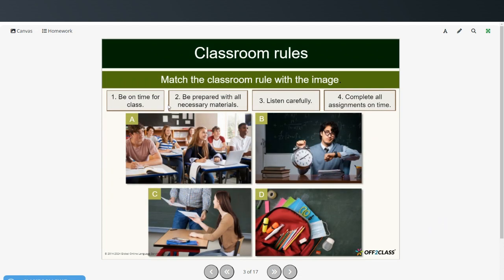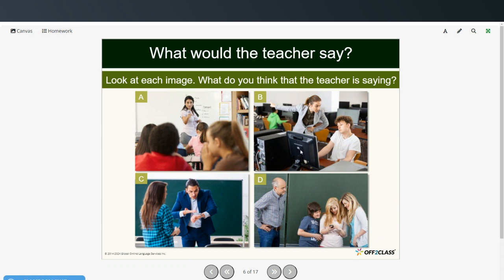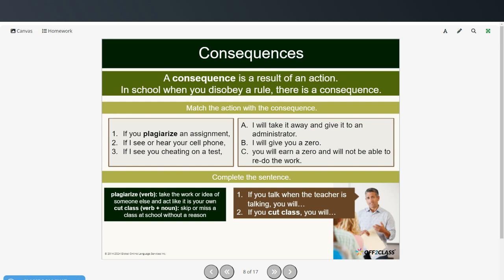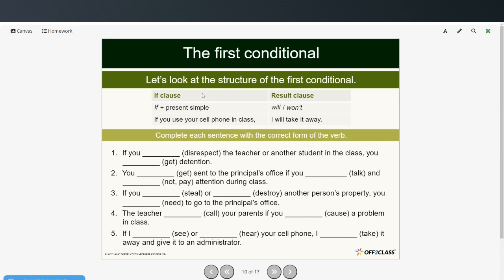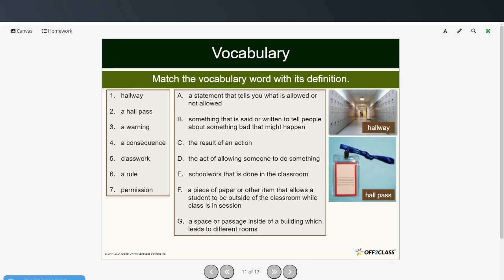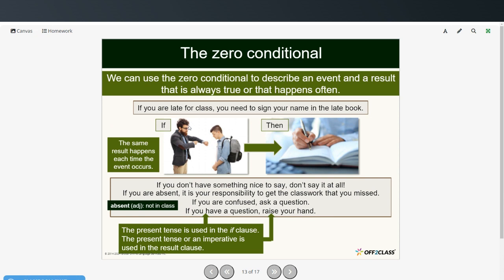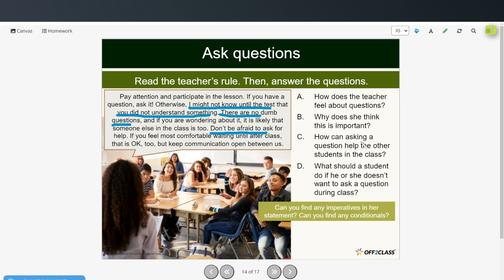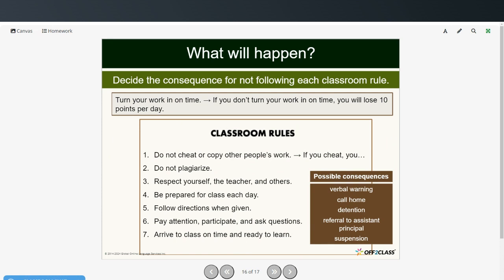School Rules in English | Imperatives, Zero & First Conditional | B1 ESL Grammar Lesson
📘 Description:
In this B1-level ESL video lesson, you'll learn common school rules in English and what happens if you break them! 🏫
This lesson teaches you how to:
✅ Use imperative verbs to give directions (e.g., "Don’t run in the hallway!")
✅ Understand and use the zero conditional for general truths
✅ Use the first conditional to talk about possible consequences

Perfect for intermediate English learners, this lesson includes real examples and easy explanations to help you improve your grammar and vocabulary. Whether you're a student, teacher, or parent, this video will help you talk about school rules clearly and confidently.

📚 Great for classroom and self-study use.